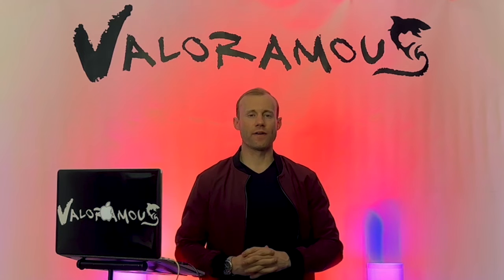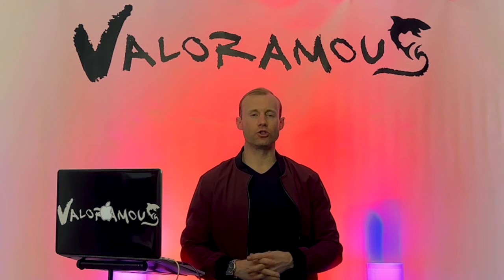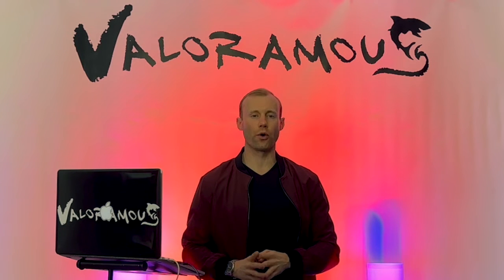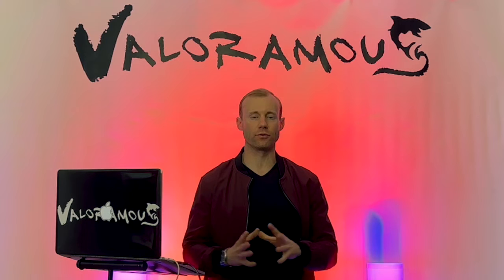DJ Tutorial 144 | Mark Tracks By Energy Level Within Rekordbox DJ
In this video, I explain my system for rating songs within Rekordbox DJ software, which allows me to manage gigs throughout time.

Valoramous:
-🇺🇸 Jetsetter ✈️
-“The James Bond of Producers” 👔 💼 ⏱ 🧤 🛂
-DJ/Producer 🎧: Big Room, Rave-Rock, Synthpop